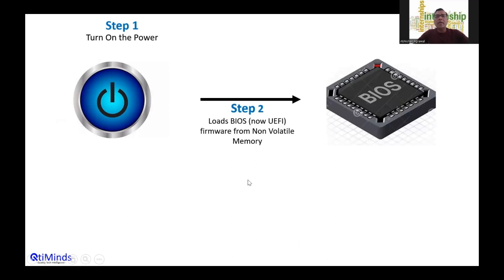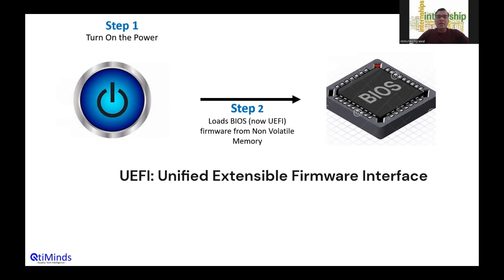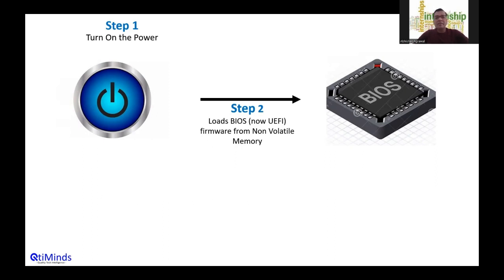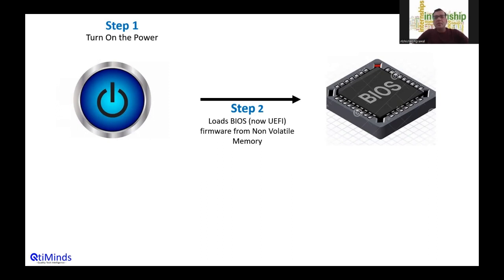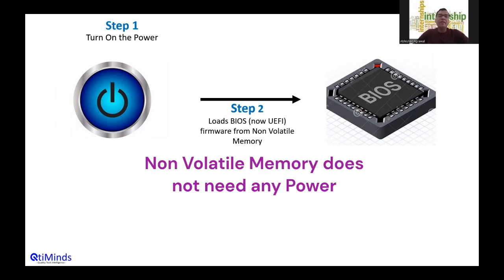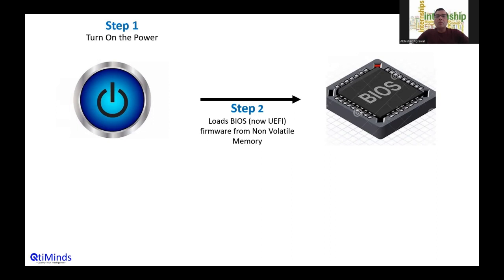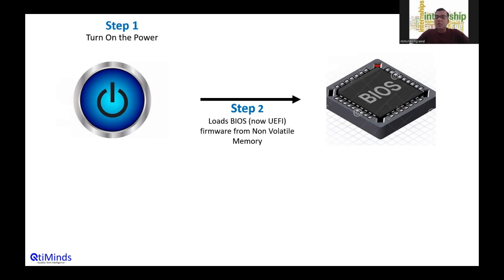Linux Boot Process Part 1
This video explains how Linux Boot Process works step by step.